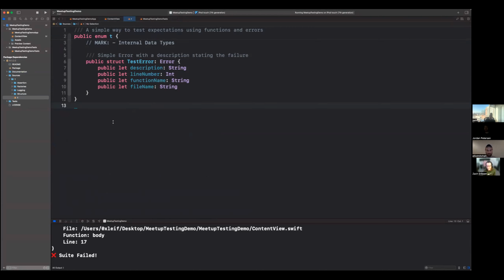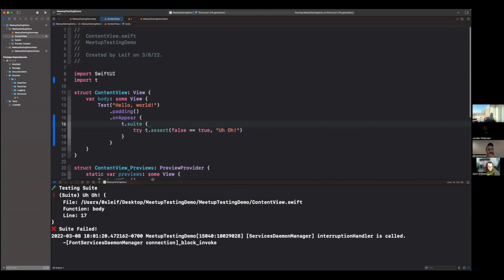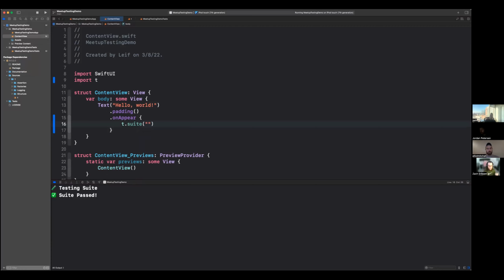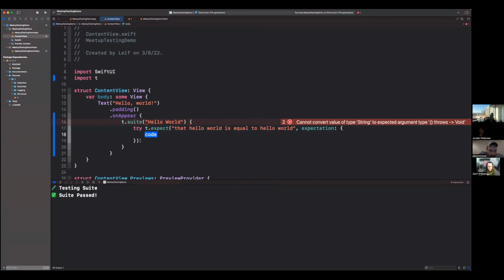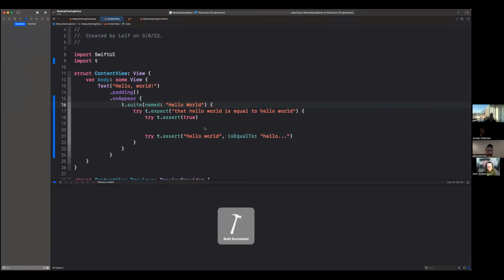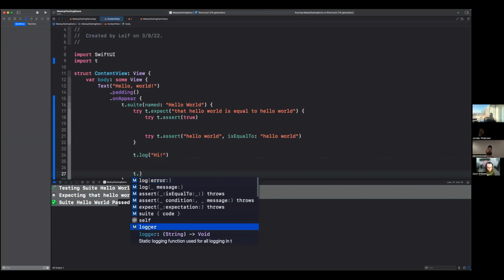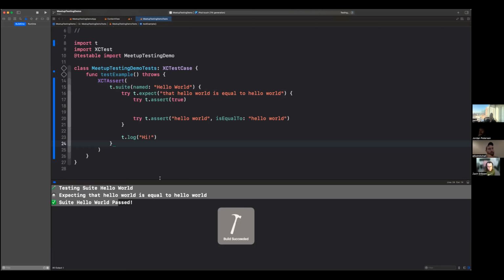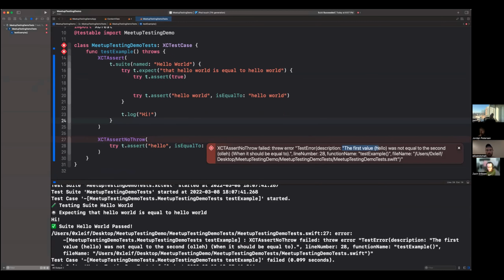Demo: t Testing Framework - Zach Eriksen